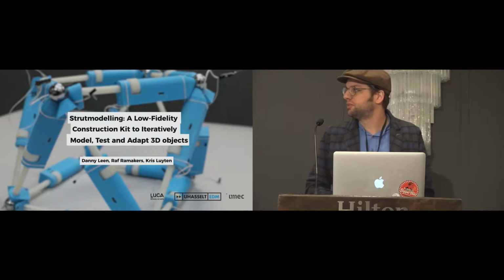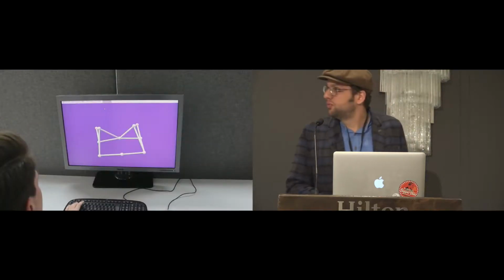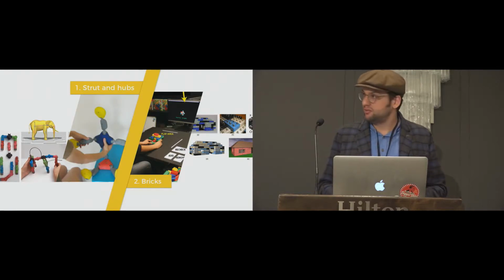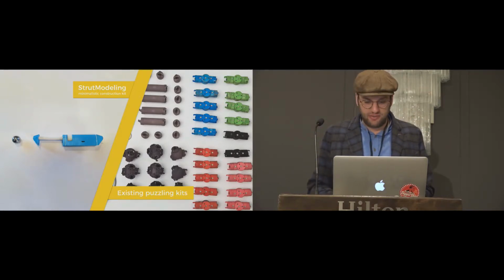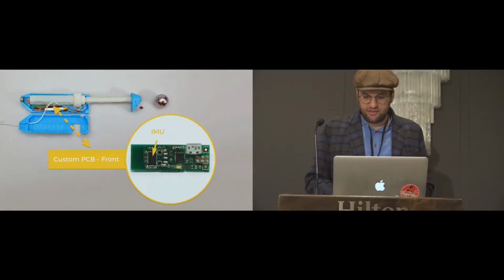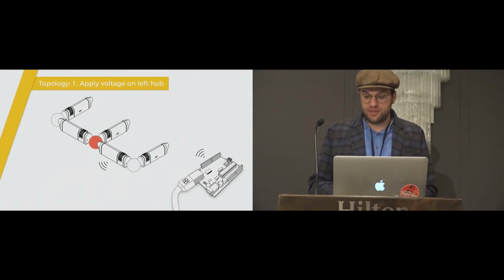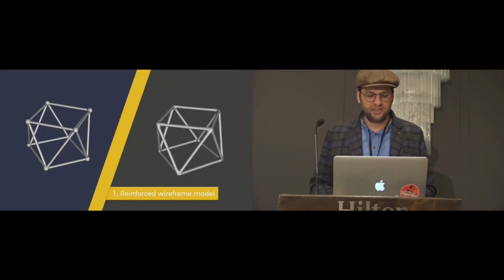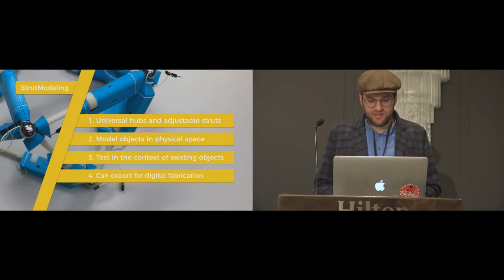StrutModeling: A Low-Fidelity Construction Kit to Iteratively Model, Test, and Adapt 3D Objects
Danny Leen, Raf Ramakers, Kris Luyten

Session: Fabrication

Abstract
We present StrutModeling, a computationally enhanced construction kit that enables users without a 3D modeling background to prototype 3D models by assembling struts and hub primitives in physical space. Physical 3D models are immediately captured in software and result in readily available models for 3D printing. Given the concrete physical format of StrutModels, modeled objects can be tested and fine tuned in the presence of existing objects and specific needs of users. StrutModeling avoids puzzling with pieces by contributing an adjustable strut and universal hub design. Struts can be adjusted in length and snap to magnetic hubs in any configuration. As such, arbitrarily complex models can be modeled, tested, and adjusted during the design phase. In addition, the embedded sensing capabilities allow struts to be used as measuring devices for lengths and angles, and tune physical mesh models according to existing physical objects.